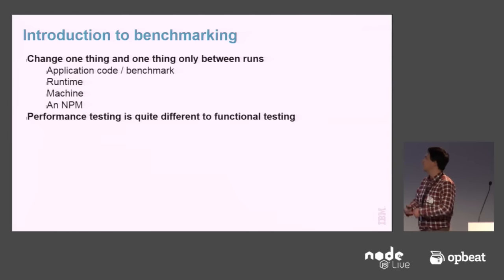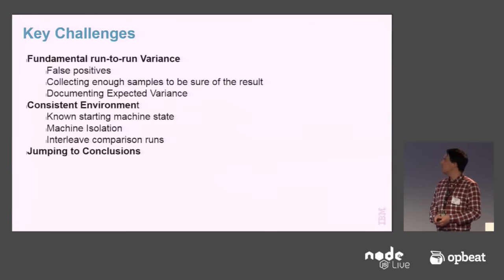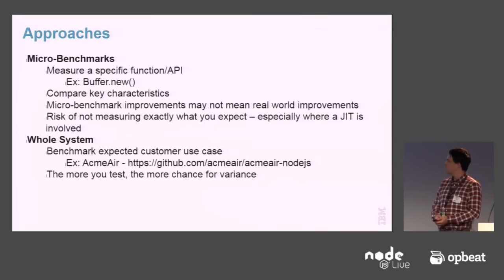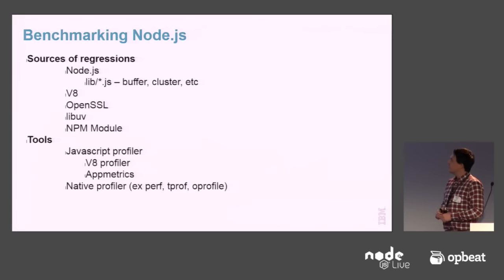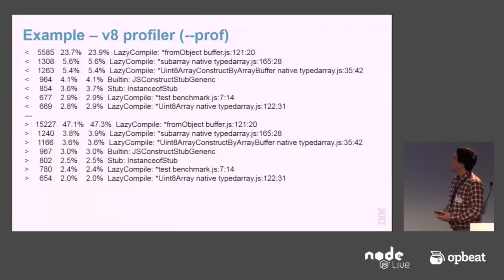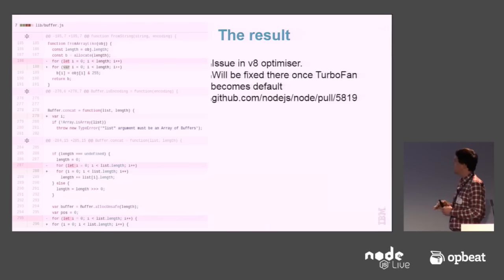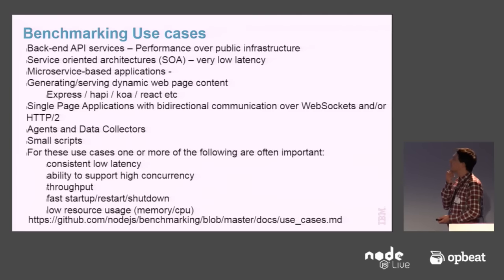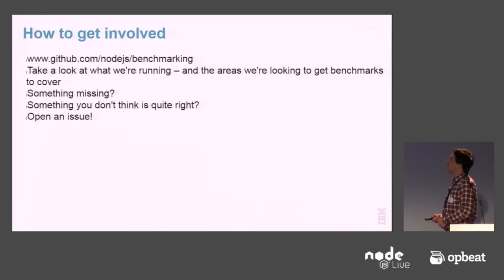Node.js Live (Paris) - Gareth Ellis, Node.js Community Benchmarking Efforts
In this video, he provides an introduction to benchmarking, how to get started with benchmarking (depending on what you are looking to test), key challenges to benchmarking, approaches to benchmarking, benchmarking Node.js, and use cases.

Thank you to Opbeat for sponsoring the videos for Node.js Live Paris, and IBM for sponsoring the Node.js Live Paris event.